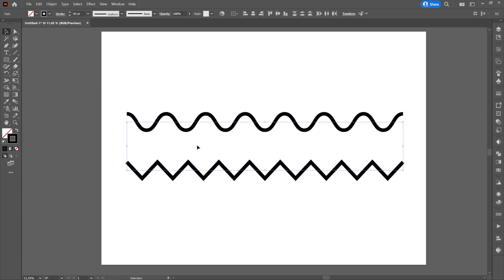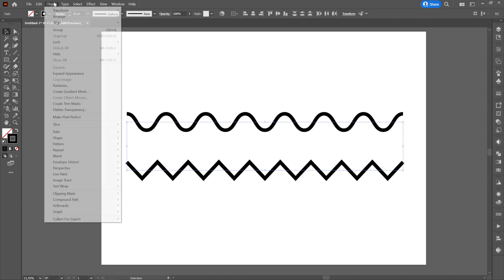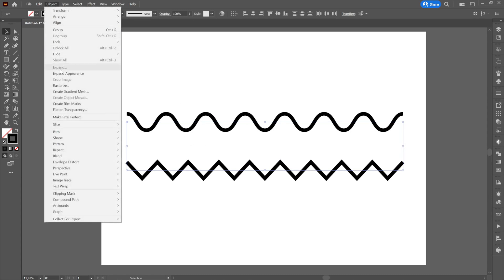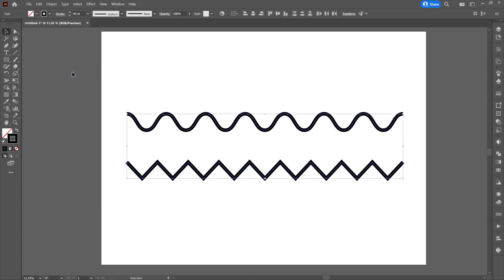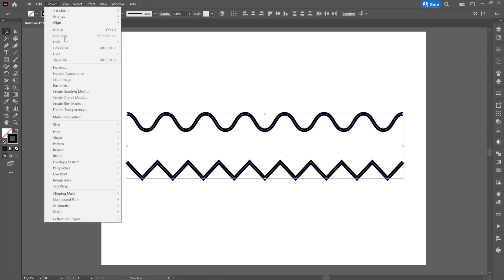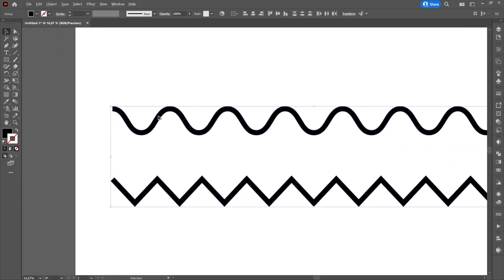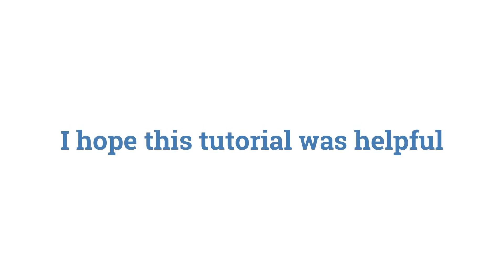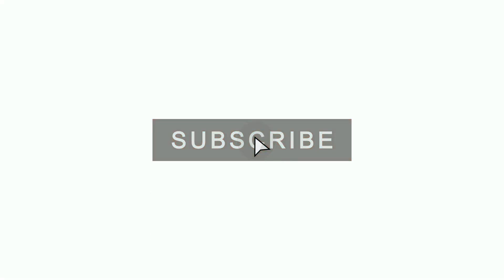How to Create ZIG-ZAG and WAVY LINE in Adobe Illustrator - Vector Tutorial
► In This Video I am going to Show you How to create ZIG-ZAG and WAVY LINE in Adobe Illustrator